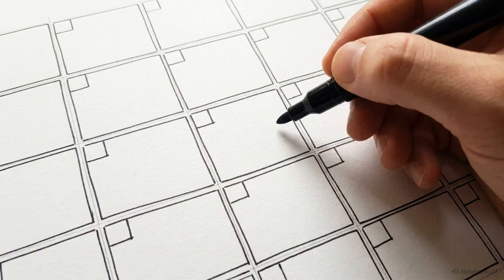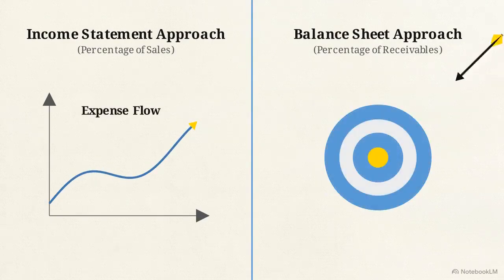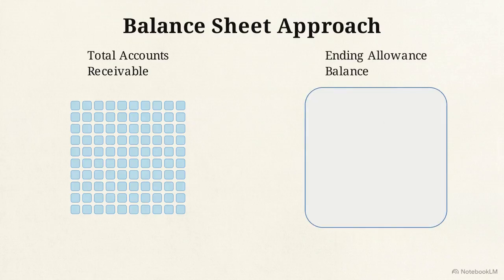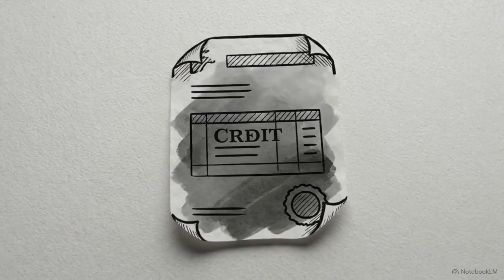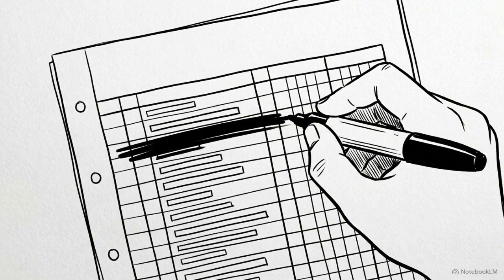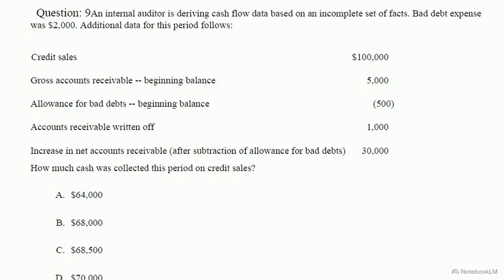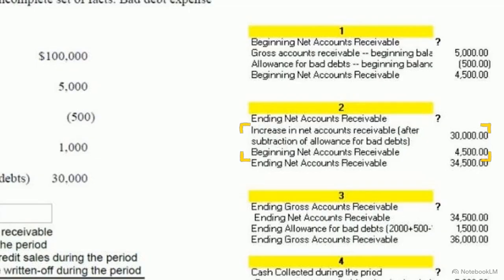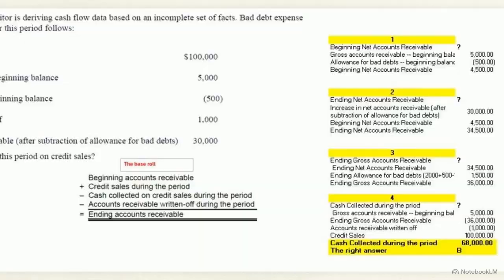01 Accounts Receivable Version 1